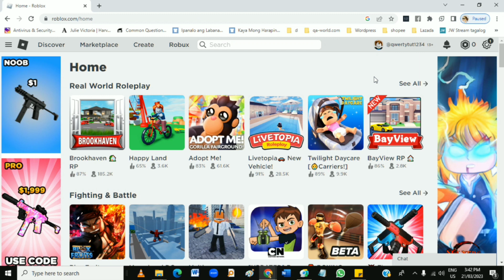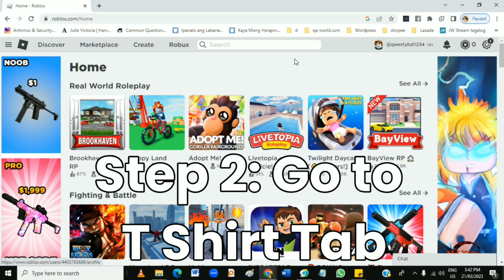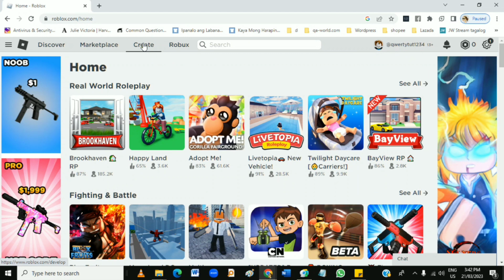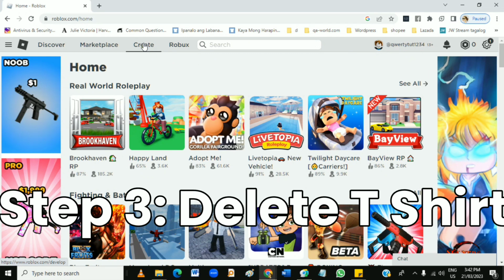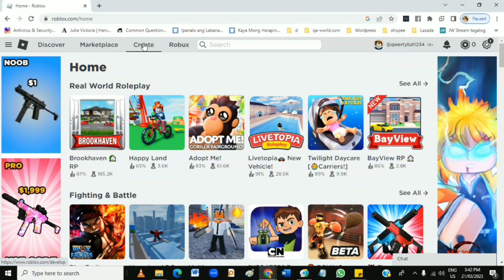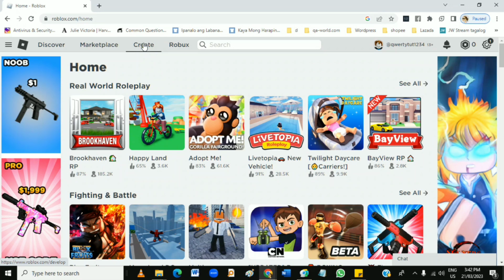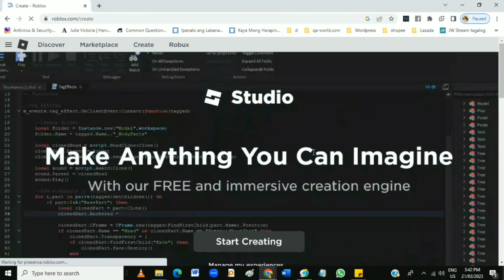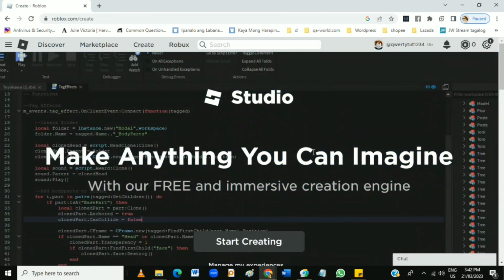How To Delete Roblox T-Shirts You Made Easily (2023 Last Update) Step By Step Tutorial